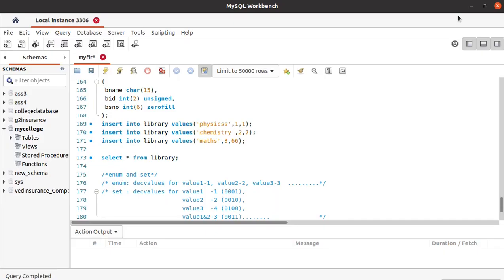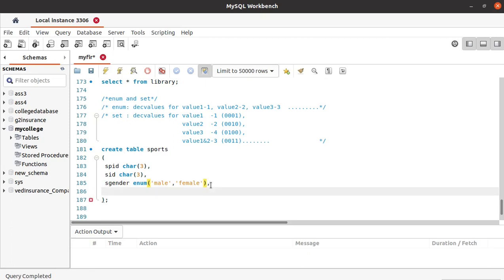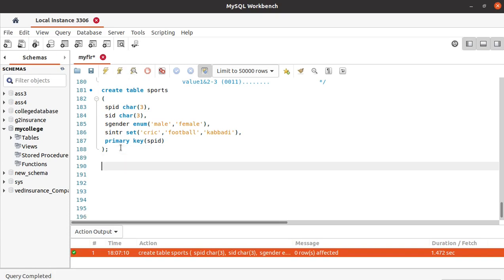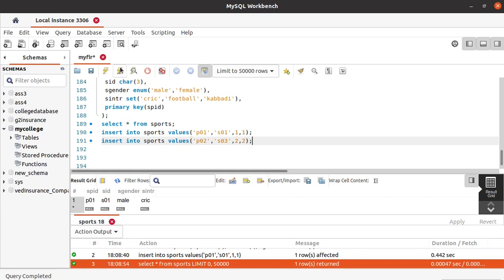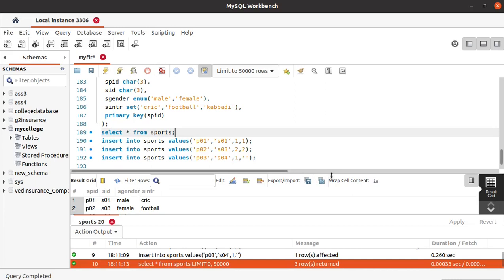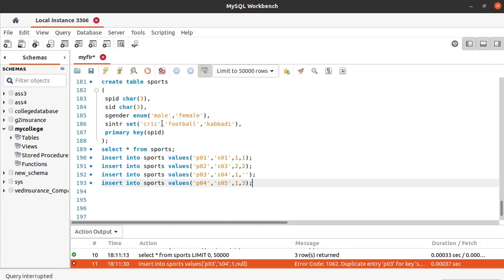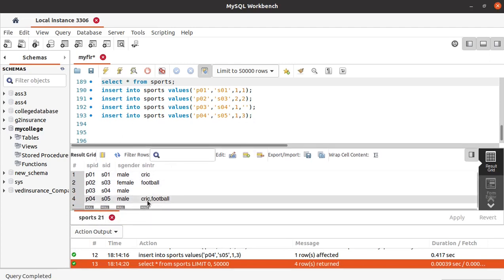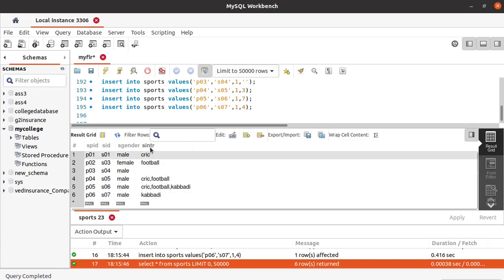Enum and Set - string datatypes in MySQL